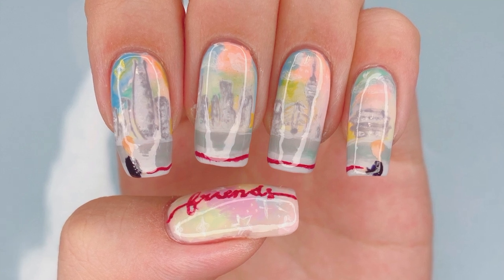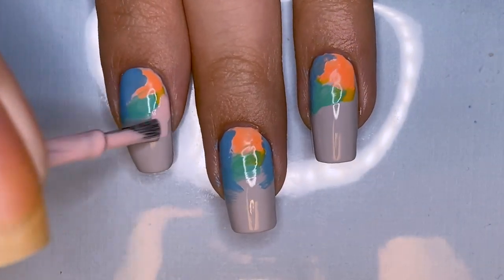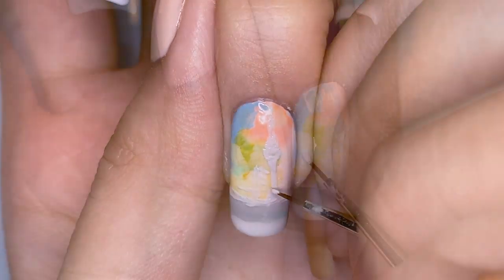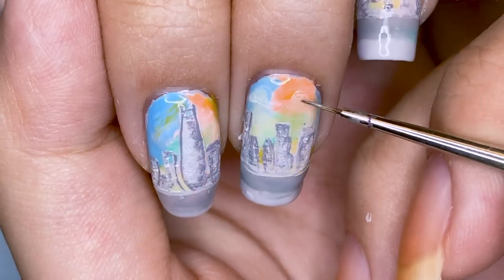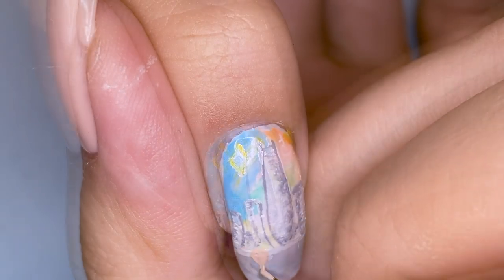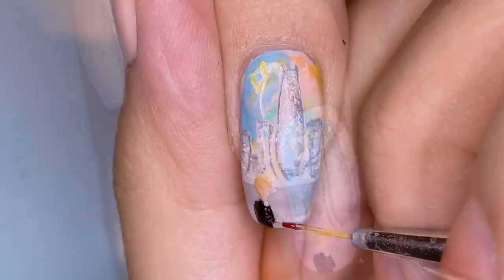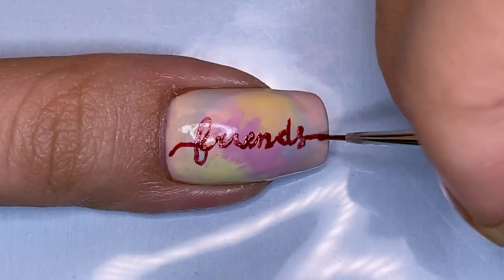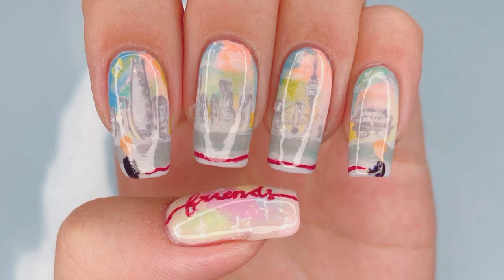BTS 'Friends' Nail Art Tutorial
Hello this is Lacquer Lover. Today I am finally back with a new nail art tutorial after a full week hiatus. This was just an extremely busy for me so I apologize for the lack of upload. I do hope that you enjoyed yesterday's short video and that you are of course remaining safe and healthy.

China Glaze: Casual Friday
China Glaze: My Sweet Lady
China Glaze: Sweet Hook
China Glaze: Sun of a Peach
China Glaze: Too Yacht to Handle
Essie: After School Boy Blazer
Essie: Chillato
Essie: Forever Yummy
Essie: Good As Gold
Essie: Marshmallow
Essie: Shop, Drop & Stop
Essie: Take the Lead
Essie: The Best-est
Essie: Press Pause
H&M: Terre Batue
Sinful Colors: Black on Black
Sinful Colors: Snow Me White
The Face Shop - Trendy Nails: 23호 파데
The Face Shop - Trendy Nails: 비오는 압구정
The Face Shop - Trendy Nails: 필리핀 산 망고
Zoya: Leigh
Essie - Gel Couture: Top Coat